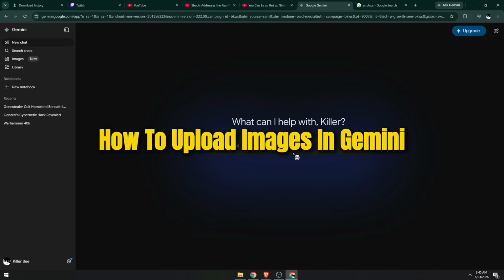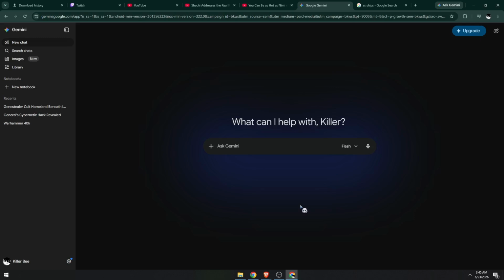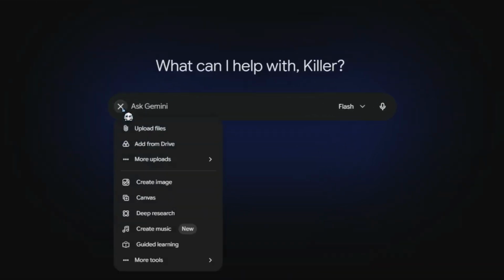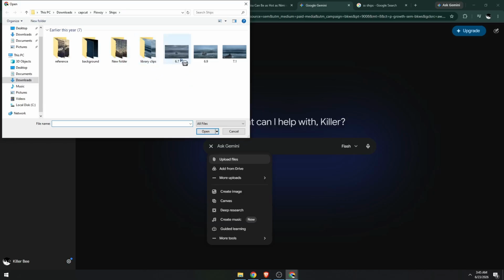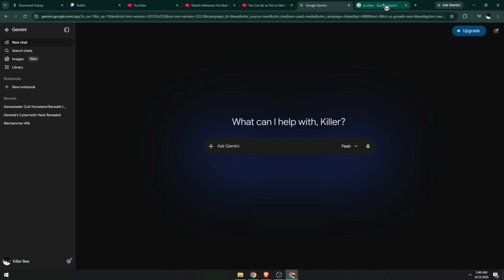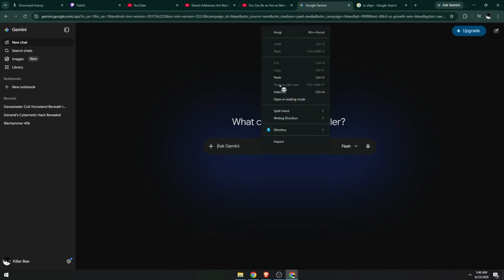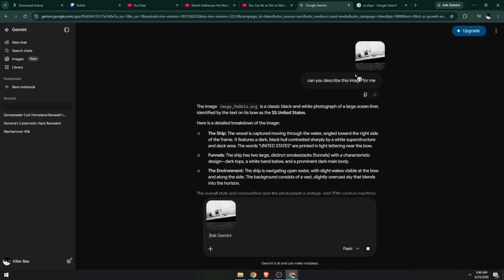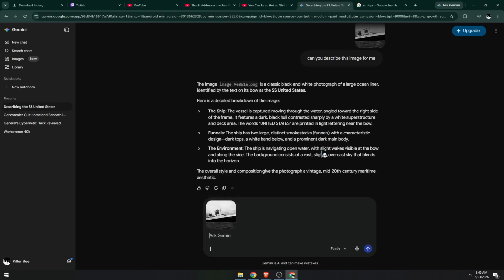How to Upload Images in Google Gemini in 2026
How to Add Images to Google Gemini in 2026

How to upload images in Gemini is a helpful topic for anyone who wants to use AI to understand, analyze, describe, summarize, or work with visual content more easily. Image uploads can make Gemini more useful by allowing users to share photos, screenshots, documents, diagrams, product images, design ideas, study materials, and other visual files for AI-powered assistance.

As AI tools continue to grow worldwide, image upload features have become an important part of modern multimodal assistance. Whether someone uses Gemini for learning, writing, planning, research, design, troubleshooting, or creative projects, knowing how to upload images in Gemini can make the platform more powerful, more interactive, and more useful for everyday digital tasks.